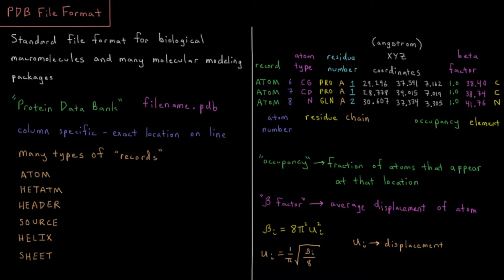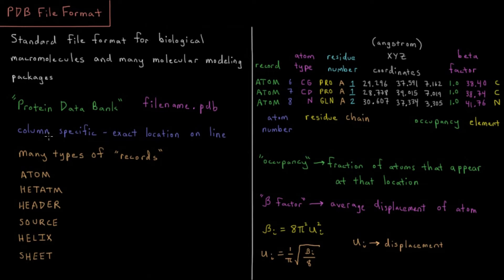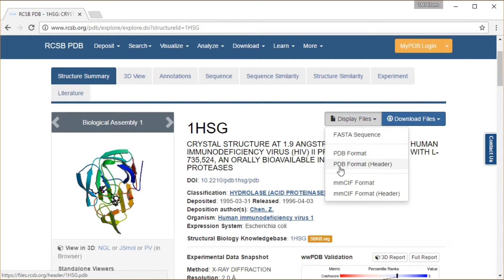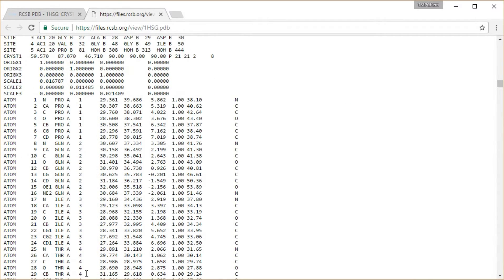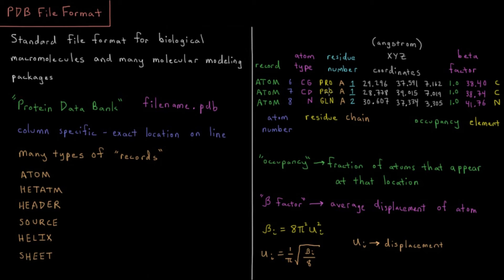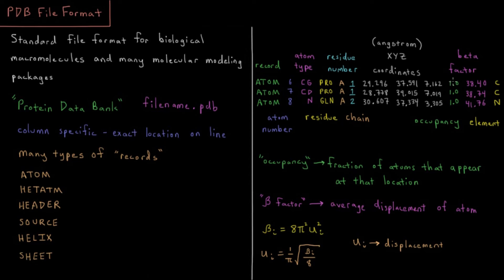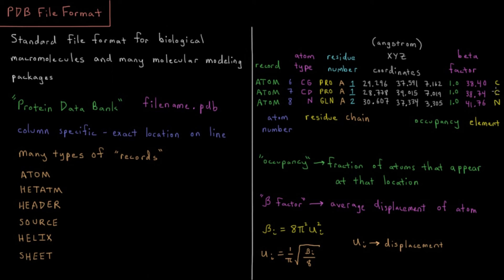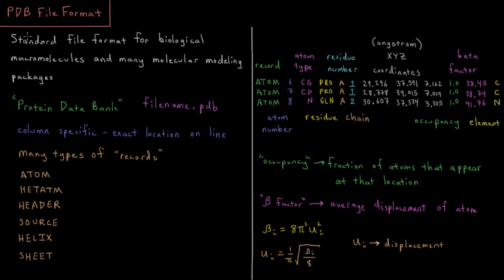Computational Chemistry 1.2 - PDB File Format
Short lecture on the protein data bank file format.

The PDB format is a standard file format for the structure of biological macromolecules, including proteins, DNA, and RNA. It contains the same information XYZ files have, plus additional attributes about residues, atom types, secondary and tertiary structure, among others.

--- Video Links ---

--- Social Links ---

--- Equipment ---

Drawing Tablet: Wacom Intuos Pen and Touch Small

Drawing Program: Autodesk Sketchbook Express